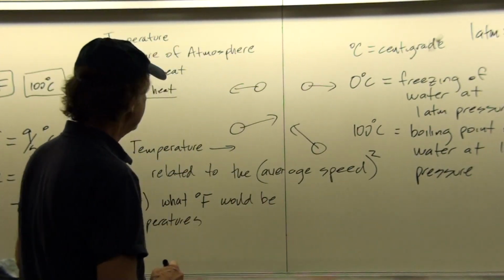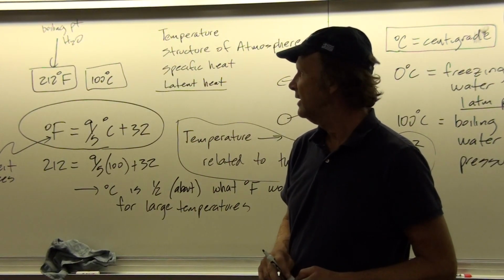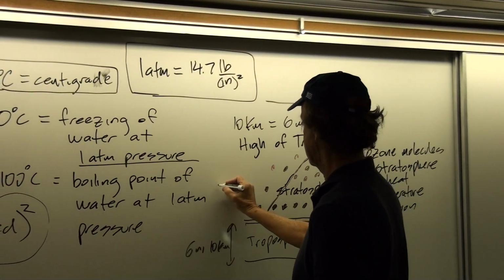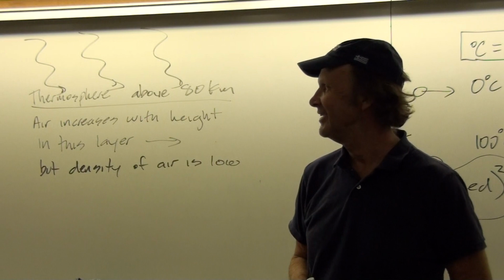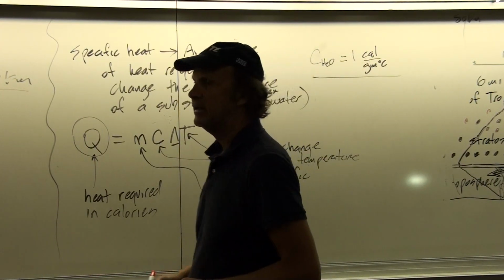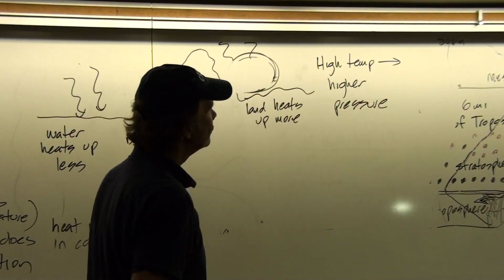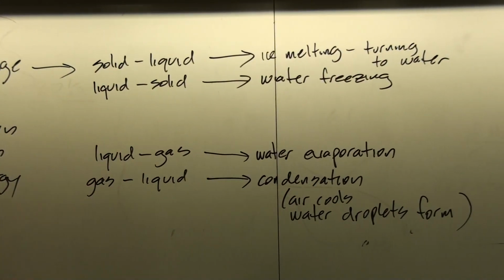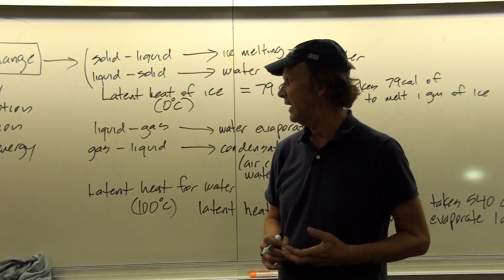specific and latent heat, atmospheric layers, temperature